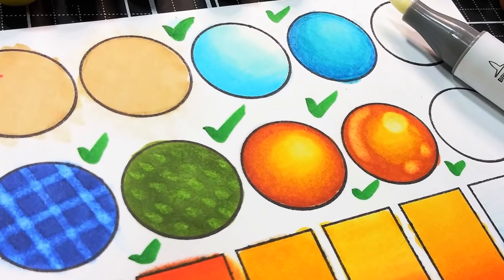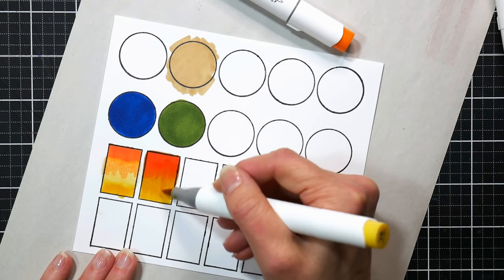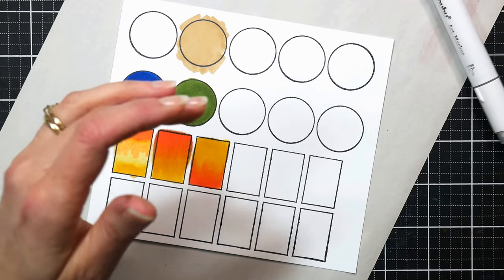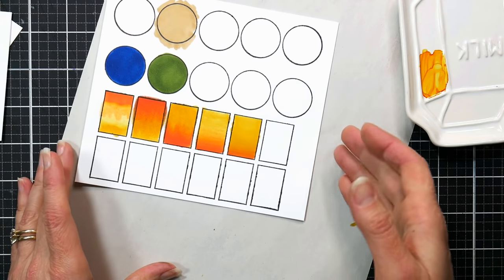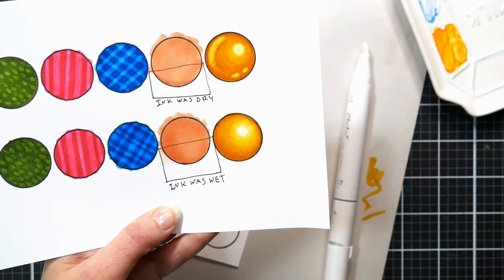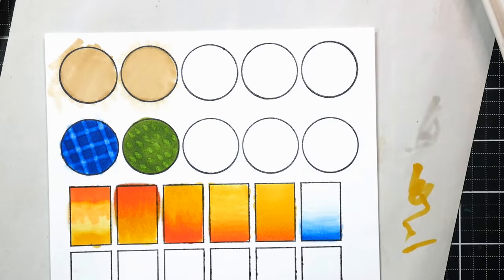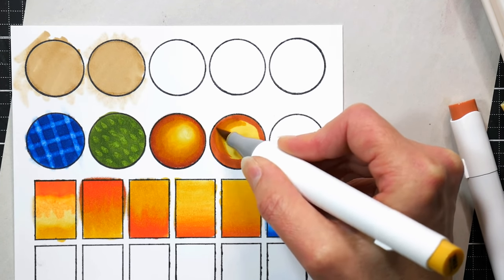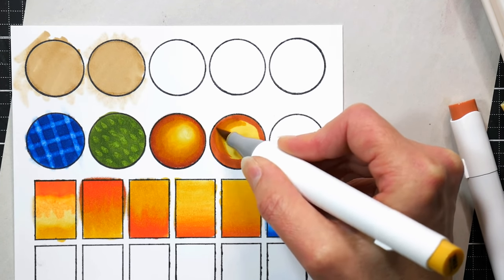Dos & Don'ts for Using a Colorless Blender Marker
Today I am going to demonstrate the different ways you can use a clear (colorless) blender marker.

Alcohol Markers (Ohuhu) *New 216 set
Marker Friendly Paper (Nenah)
Stamps (waffle flower)